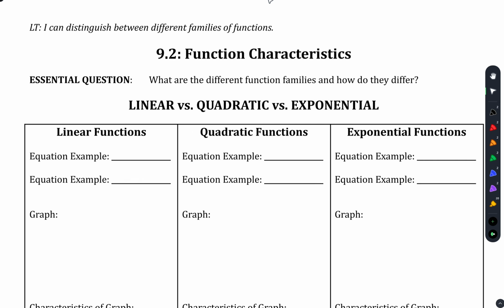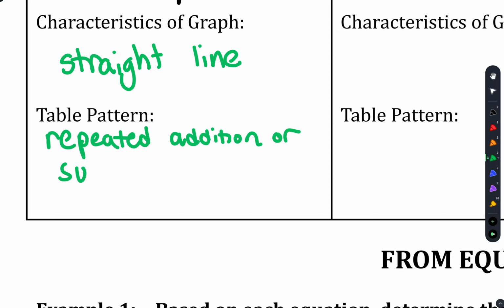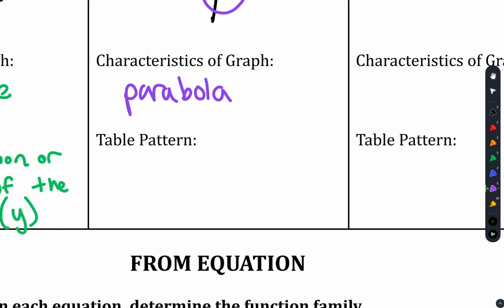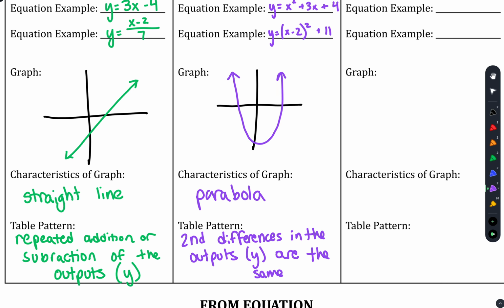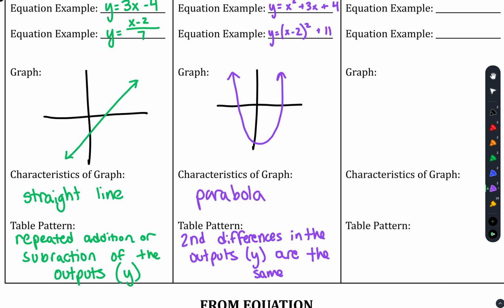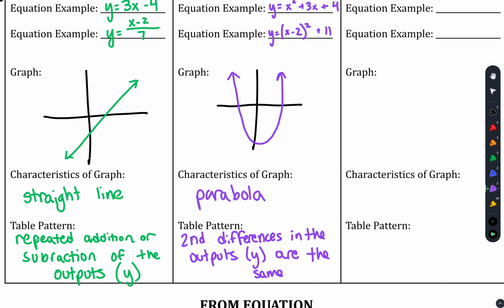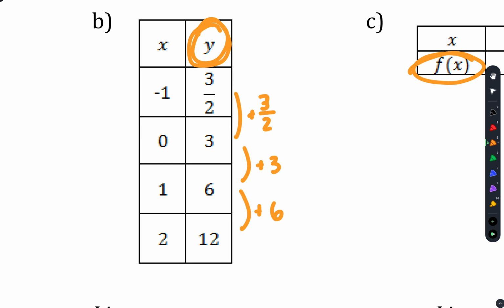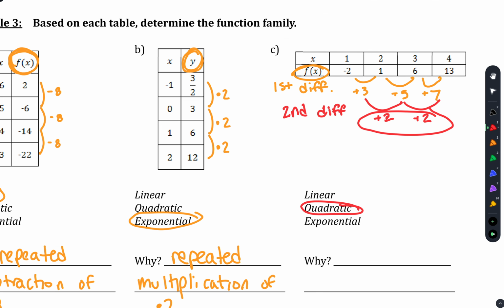Lesson 9.2: Function Characteristics - Algebra 1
Learning Target: I can distinguish between different families of functions.

Essential Question: What are the different function families and how do they differ?